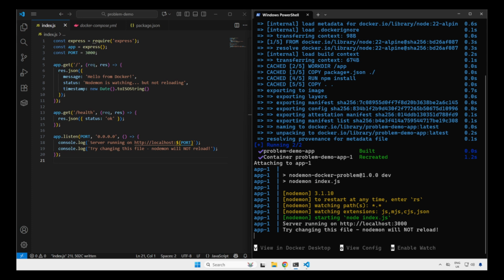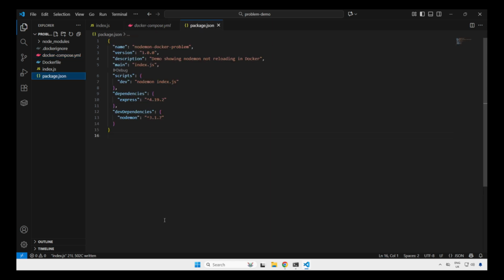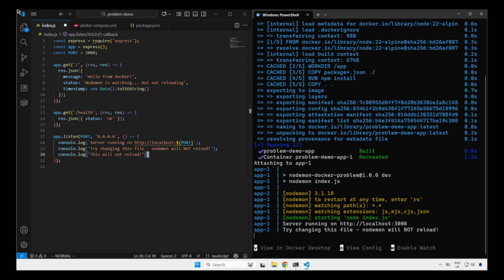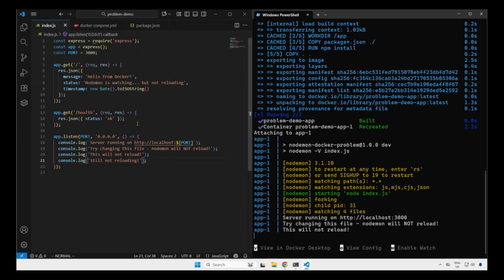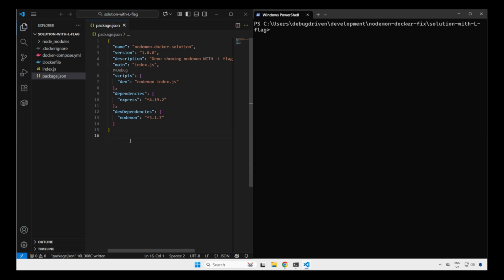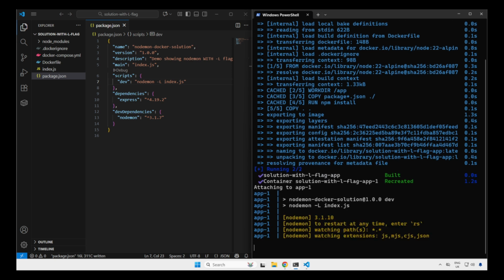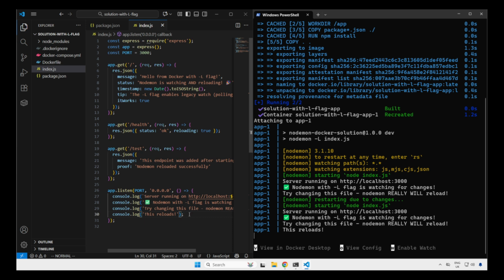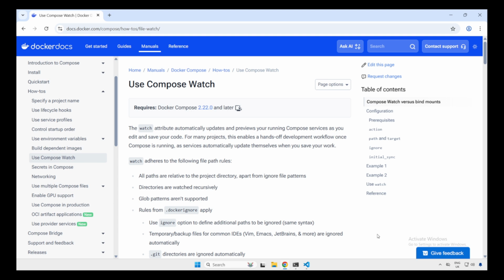Fix: Nodemon Not Working in Docker (One Flag Solution Explained)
Your nodemon setup works outside Docker but won't reload inside containers? Volumes are mounted, nodemon is watching, but file changes do nothing. This happens because Docker volumes on Mac and Windows don't propagate filesystem events to the container - nodemon never gets notified when files change. I'll show you why this happens and how to fix it with one simple flag.

⏱️ Timestamps:
0:00 - The Problem
0:20 - Why It Happens
2:30 - The Fix
3:40 - Alternatives
3:58 - Recap
4:15 - Wrap up